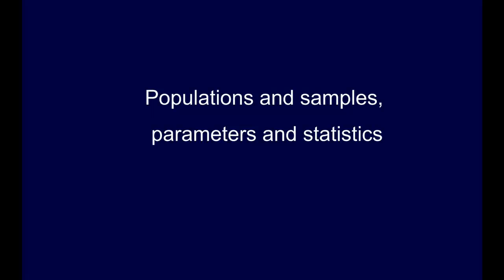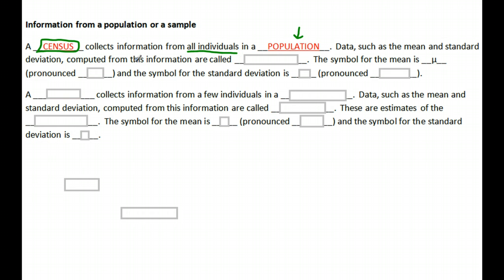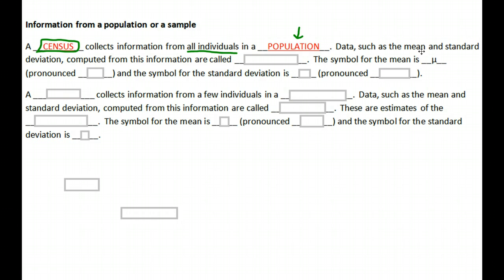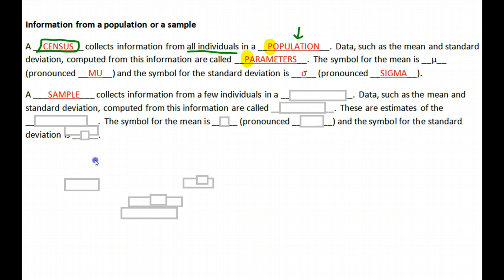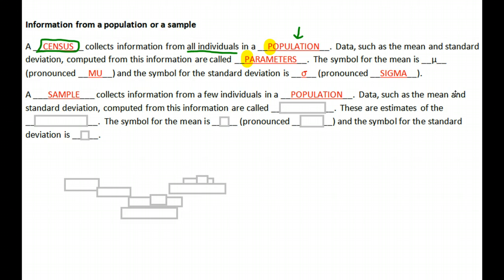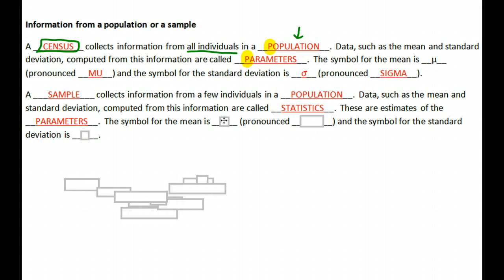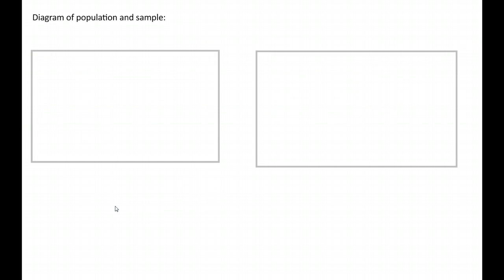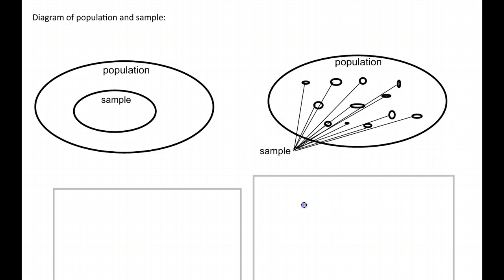2.1.1 Population and sample intro